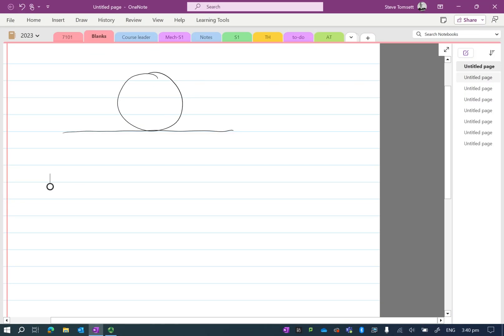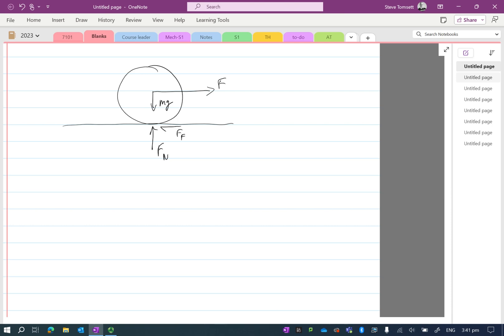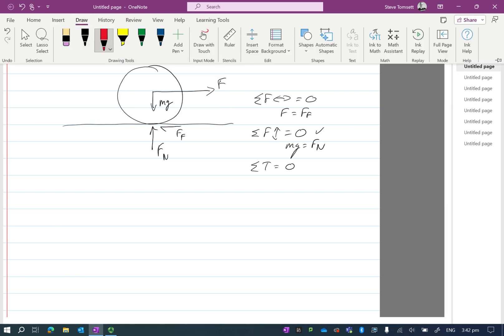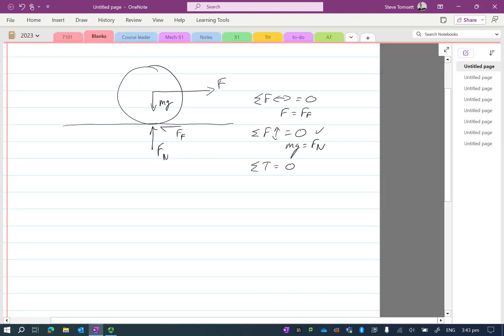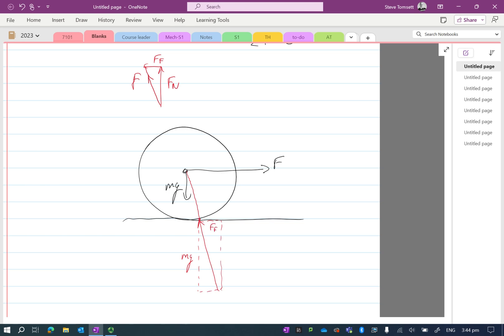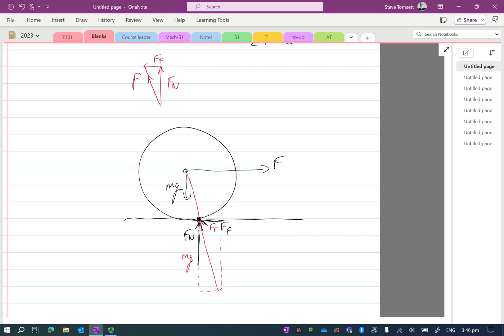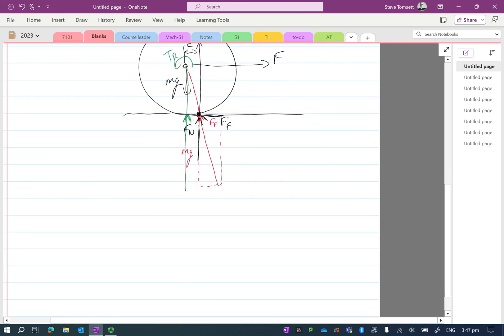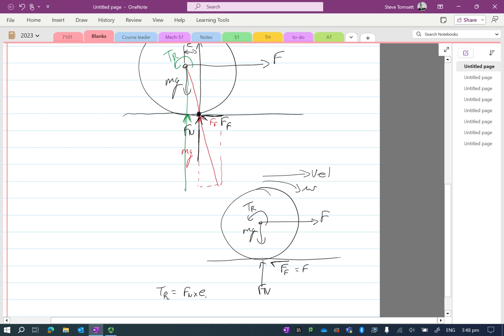Rolling resistance Free Body Diagram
How to draw a rolling resistance on a FBD.  Covers how a rolling resistance is different to friction.